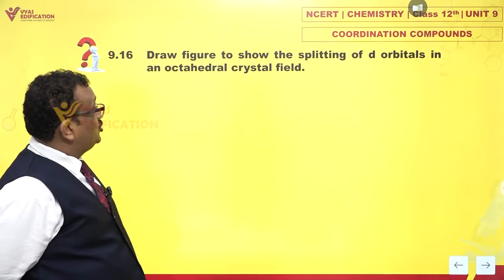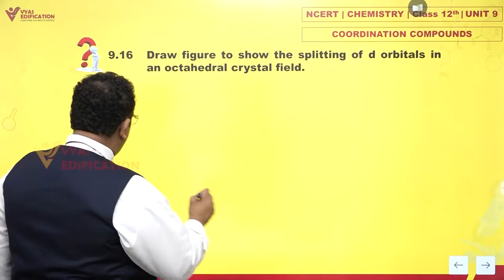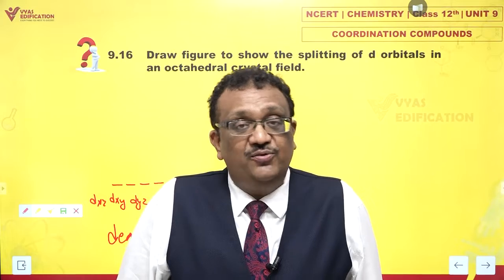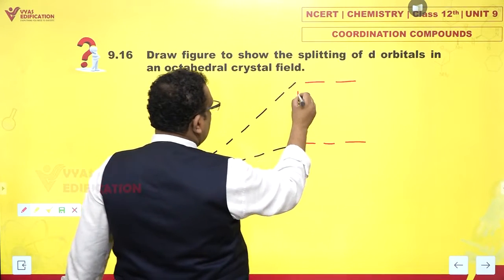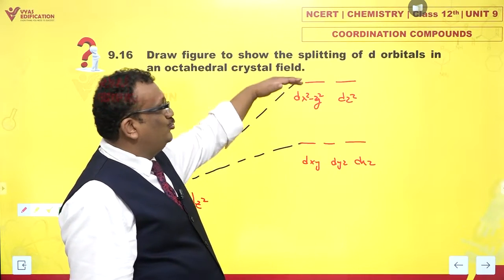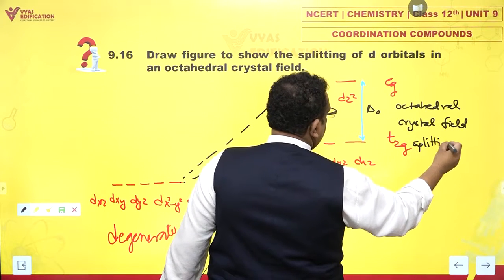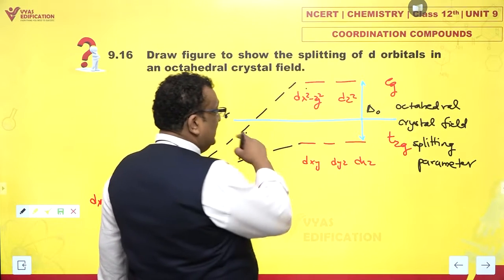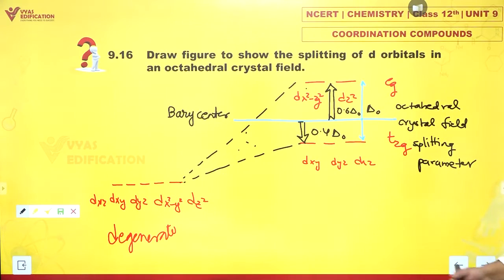NCERT 12th Chemistry Unit 9 Q 16 Coordination Compounds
9.16  Draw figure to show the splitting of d orbitals in an octahedral crystal field.

12th Passed or currently in 12th  Students - Path Breaker JEE (1 Year online exhaustive course)

For NEET
12th Passed or currently in 12th  Students - Path Breaker NEET (1 Year online exhaustive course)

CBSE Solutions
NCERT Solutions
NCERT 11th
NCERT 11
CBSE 11th
11th Solutions

NEET2023 NEET NEET2024 Physics Chemistry Biology MBBS Doctor AIIMS Botany Zoology Plants Life Animals Flower #9.16Drawfiguretoshowthesplittingofdorbitalsinanoctahedralcrystalfield.